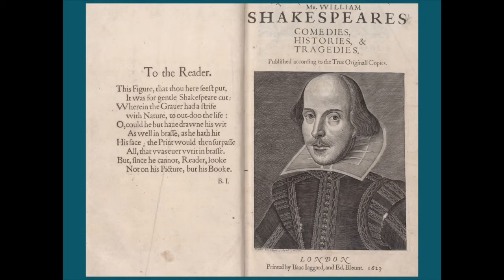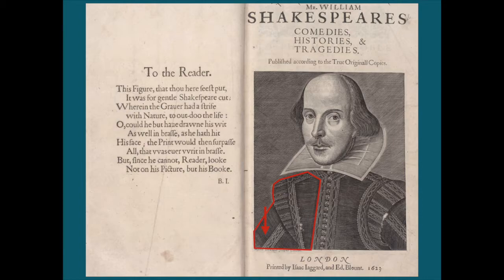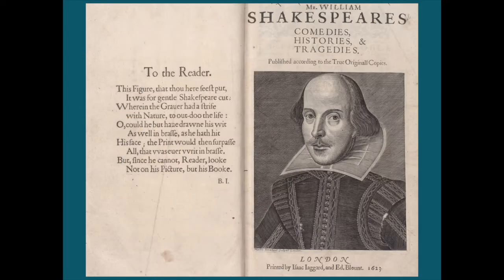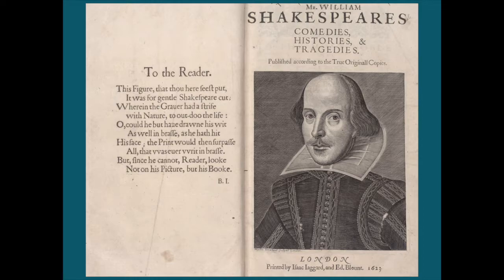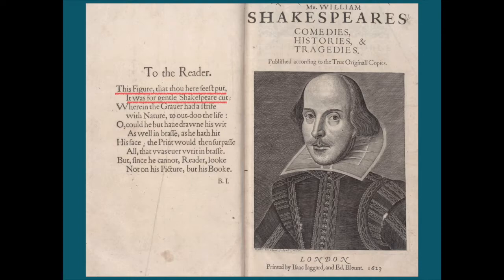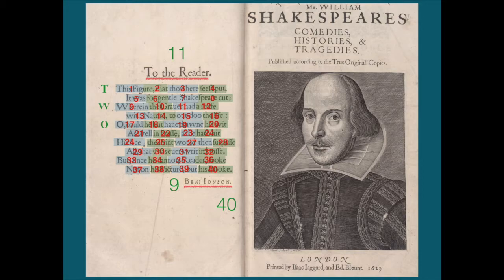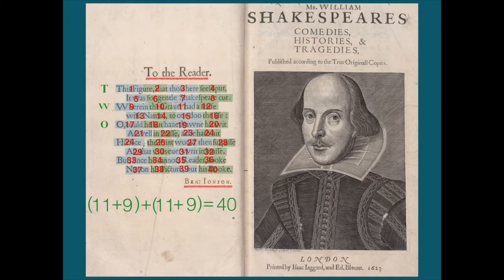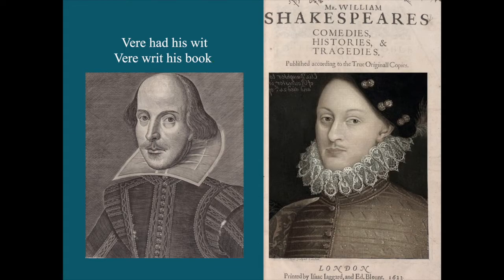Ben Jonson Knew...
The hidden secrets of Ben Jonson and Martin Droeshout (1623) concerning the true identity of William Shakespeare.

See also 'Sweet Swan of Avon' and 'Kepler's Supernova Explodes the Stratfordian Myth' for more of Ben Jonson on Shakespeare.